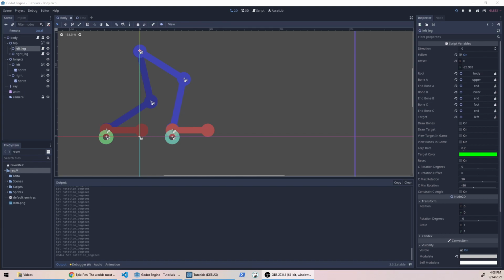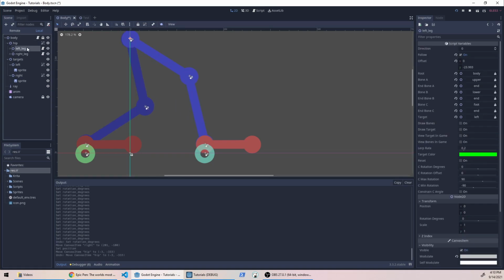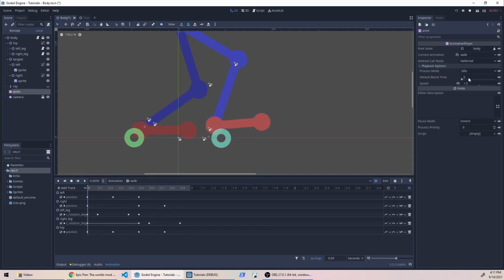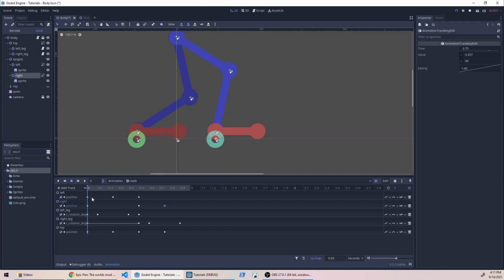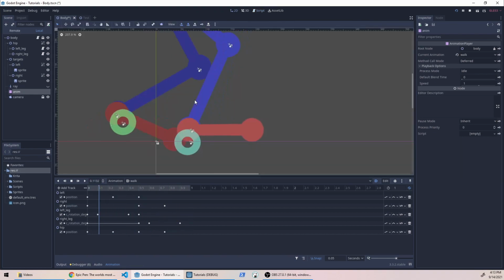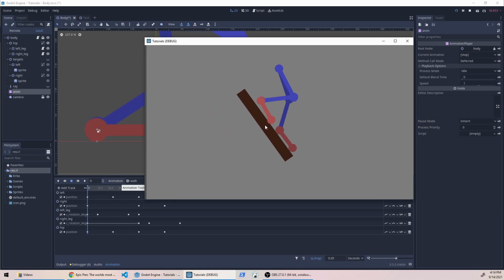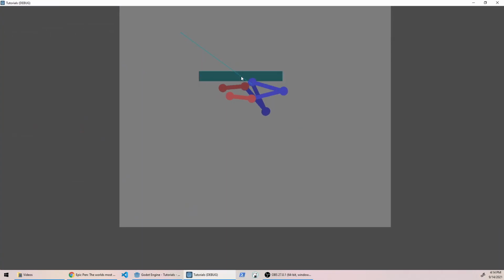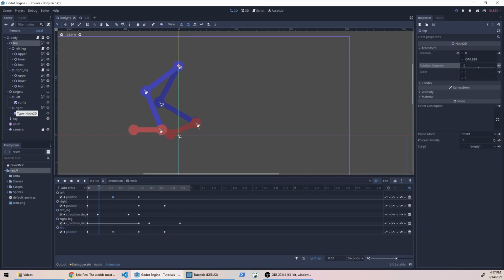Create and animate inverse kinematics while avoiding procedural hell - Introduction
We'll kick off the channel with a series on making an easy-to-animate inverse kinematics chain.

The ik is calculated using triangulation instead of the FABRIK algorithm, which is more precise when using only 2 bones.

The animations are done with a hybrid approach between keyframe and procedural animation, which allows making animations quickly and with relatively small code. This helps our character adapt to his world more naturally and easily, like planting feet on uneven ground, sliding, grabbing ledges or other objects, etc.